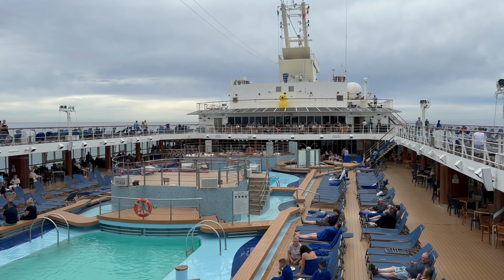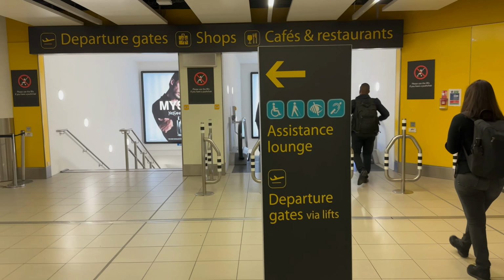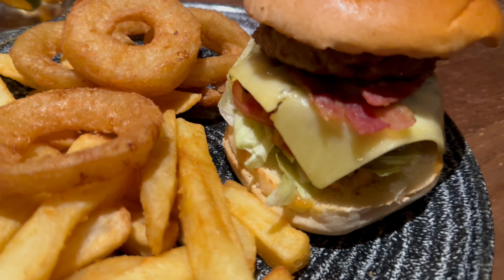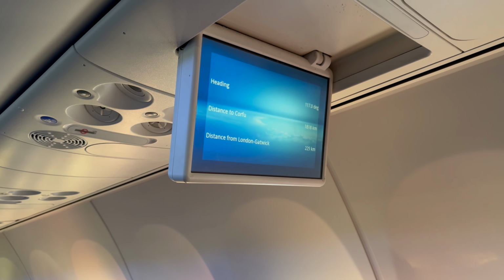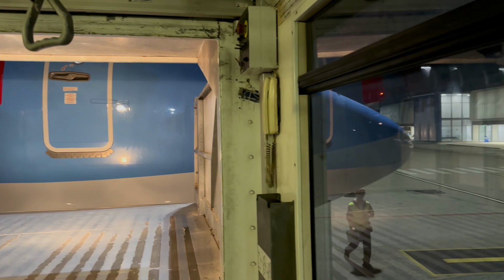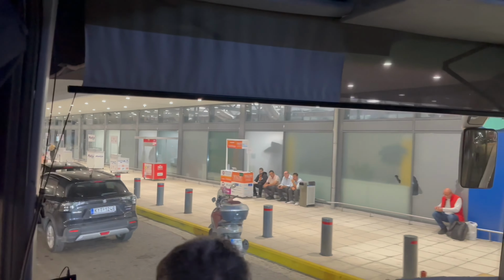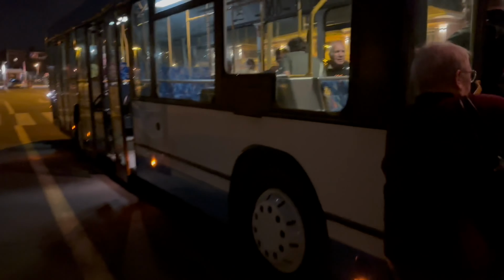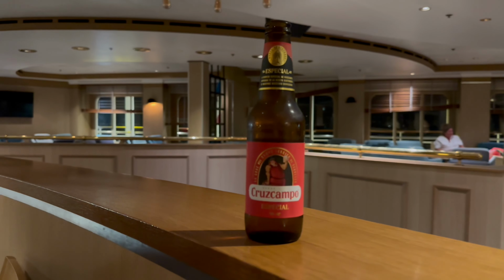Travel Day Gatwick to Corfu / TUI Flight / Embarkation on Marella Explorer / Special Assistance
Travel Day Gatwick to Corfu / Embarkation on Marella Explorer / Special Assistance & Aborted Landing

This is my travel day vlog when I fly from London Gatwick to Corfu Greece to board the beautiful Marella Explorer on a repositioning cruise in the Mediterranean.

We had to use assistance for my Mum this trip so I explain that, we had a very bouncy landing and finally embark the ship late into the night.